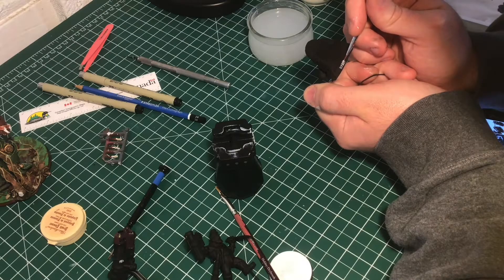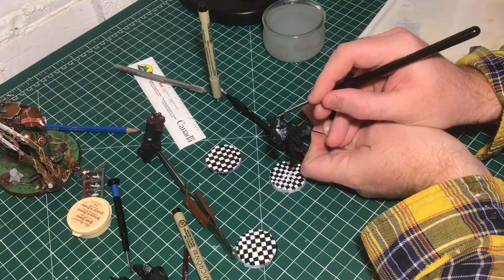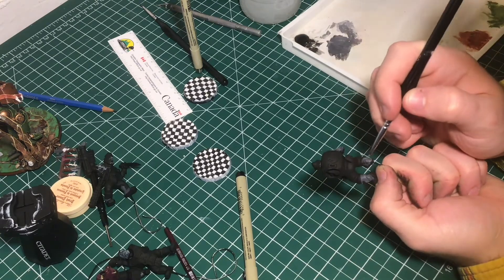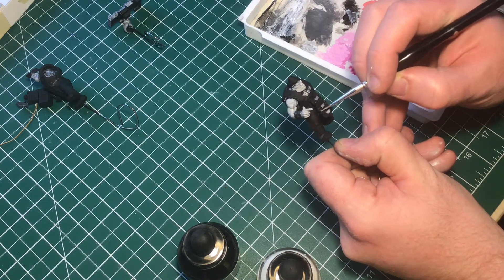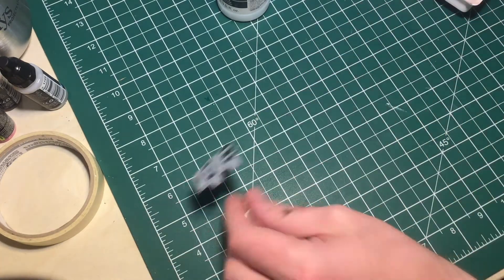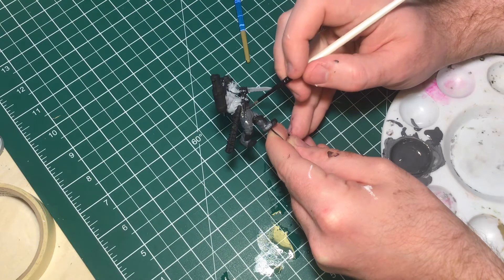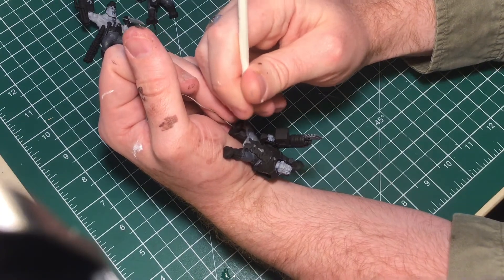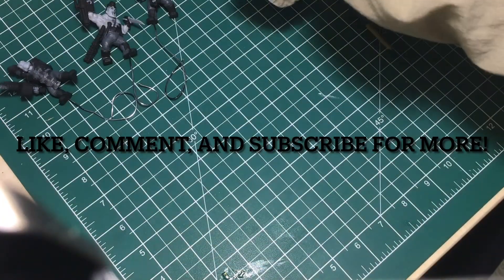Marx Brothers Ogryn Paint pt.1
Hi everybody, thanks for coming to the channel. This video is the fist of me painting the Marx Brothers Ogryn conversion that I've been making on the channel. Hope you enjoy and sleep well everybody.